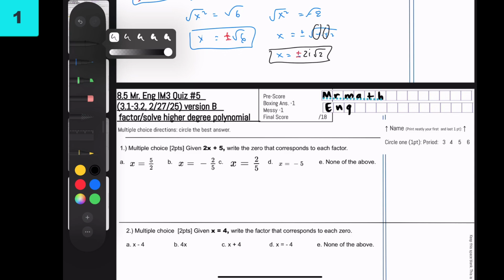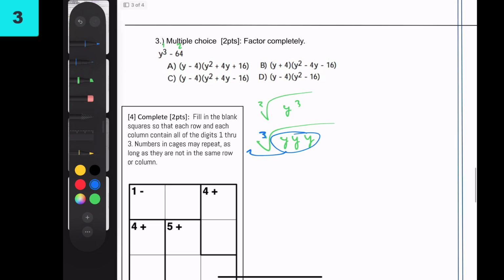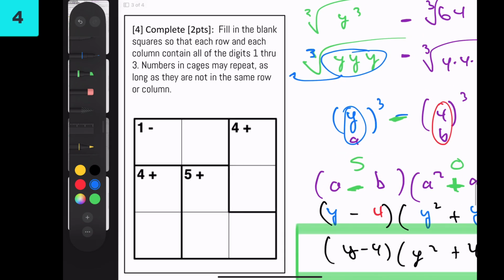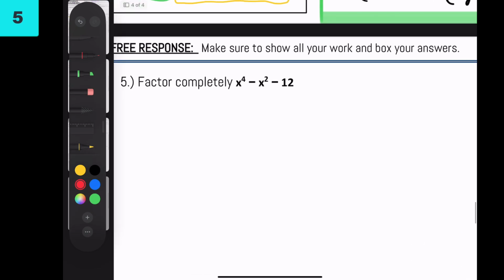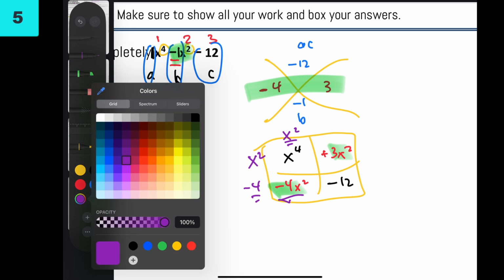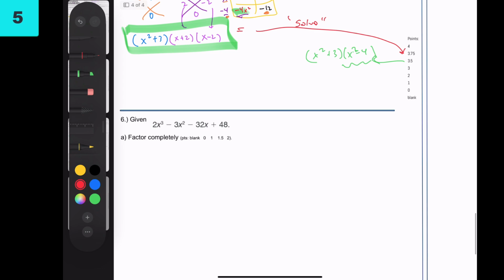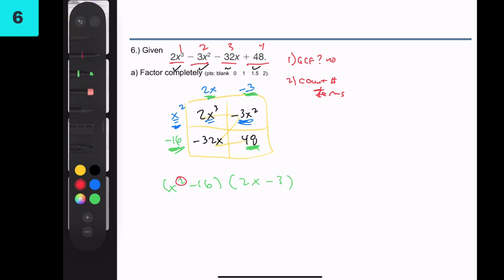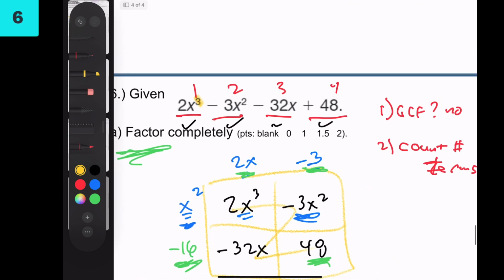8.5 Mr. Eng IM3 Quiz #5 (3.1-3.2, 2/27/25) Version B: factor solve higher degree polynomials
Table of Contents:
00:00 - intro
00:10 - marks, comments, rubric
00:21 - question #1
01:03 - question #2
01:35 - question #3
03:39 - question #4
05:30 - question #5
08:37 - question #6
11:51 - outro